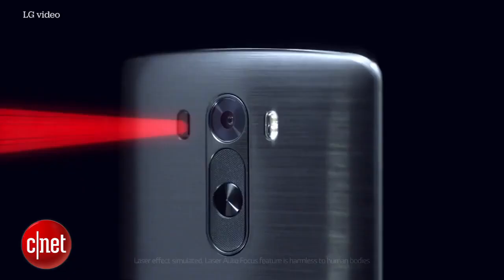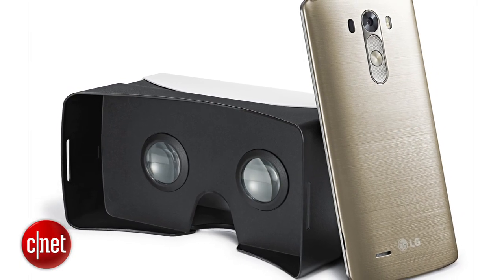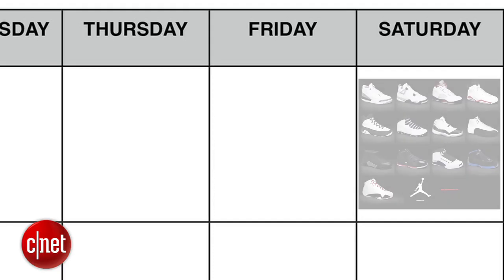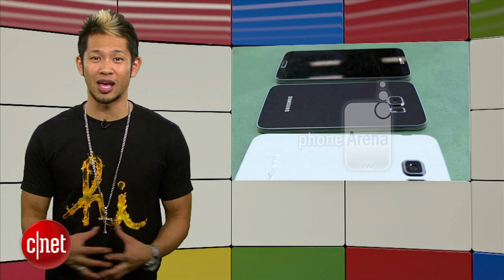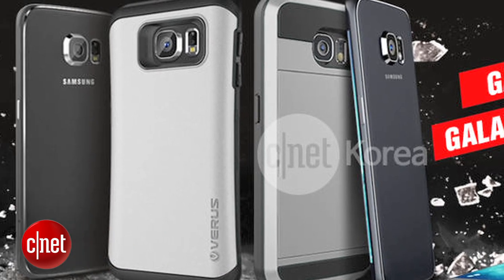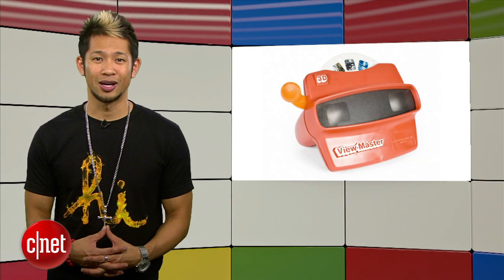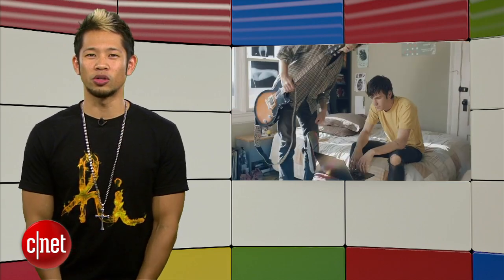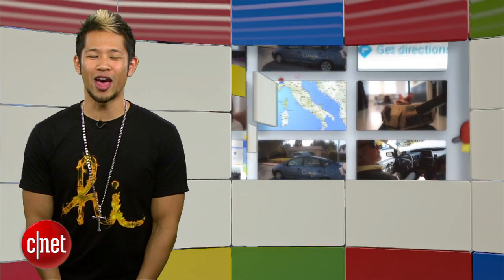Googlicious - LG brings VR to the G3!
LG is releasing a virtual reality headset using Google Cardboard's VR platform. The Samsung Galaxy S6 gets revealed in more pictures, and the OnePlus One is available to the public.